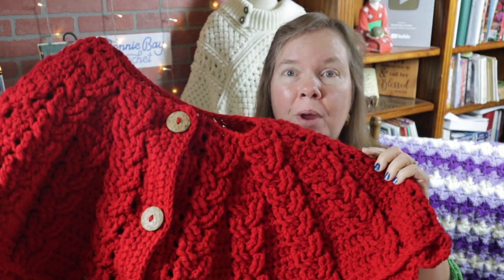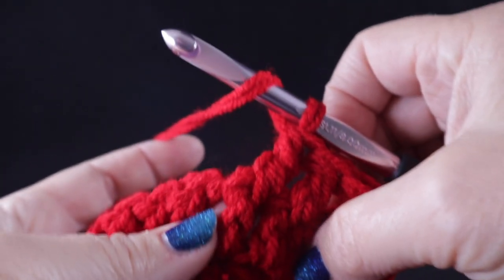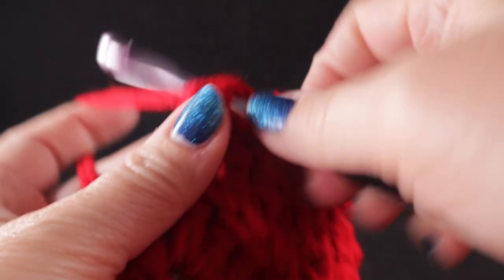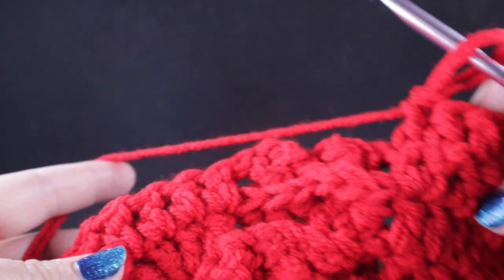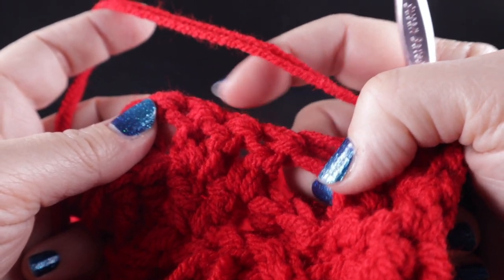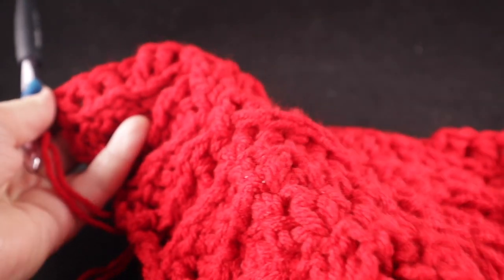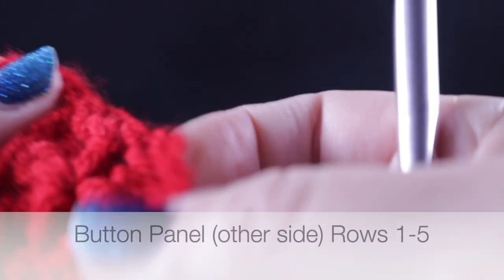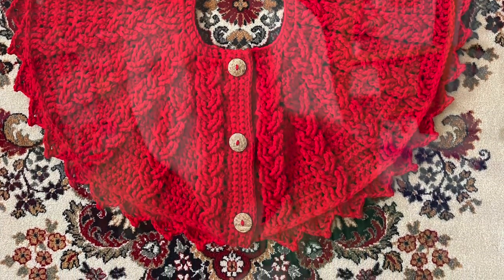The Braided Christmas Tree Skirt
Celebrate this Christmas with a beautiful braided cable tree skirt to encircle your tree with cushy crochet! This tree skirt is crocheted using 2 strands of any worsted weight yarn together, and crochets up very quickly. This complete video tutorial will help you from the starting chain to the finishing round.

The pattern can be purchased in my Etsy store

Yarn: 10 balls of Paintbox Yarns Simply Aran (100% acrylic, 100g/3.5 oz, 184m/201 yd) #4 worsted weight yarn.

Hooks: L (or 11/8.00 mm)

Notions: 3 - 1 1/2" buttons (or larger), yarn needle, sharp scissors

Dimensions: approx. 38" in diameter, 16" from center opening to trim.

Beside Still Waters devotional by Spurgeon

Knit Clips (great substitute for pins): Knit Clips